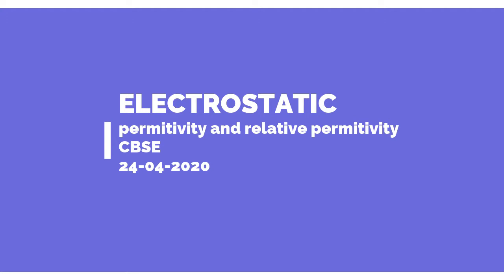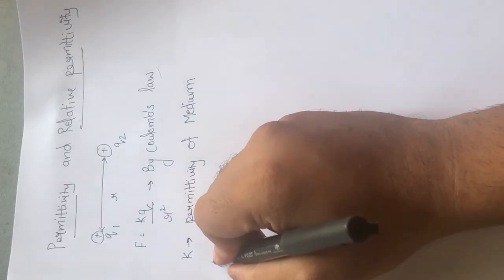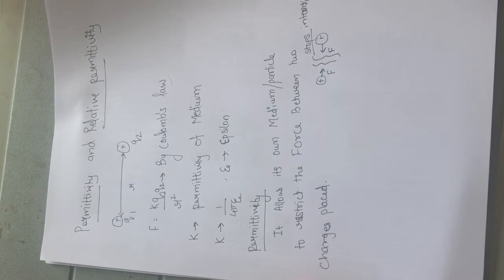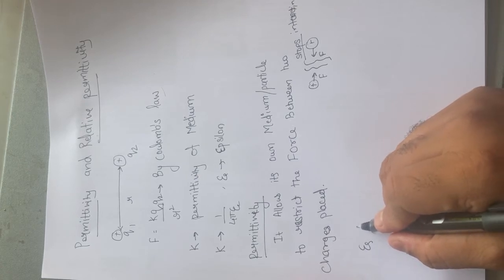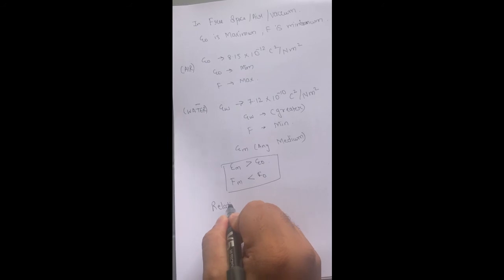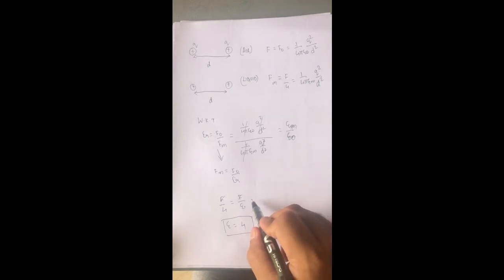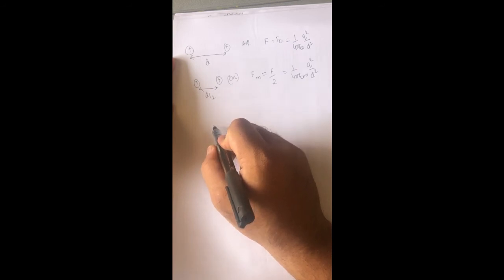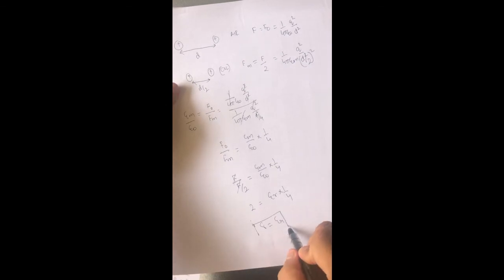electric charges lec 5 (24 04 2020)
talks about permitivity and relative pemitivity lecture 5 ,watch other lectures in playlist .